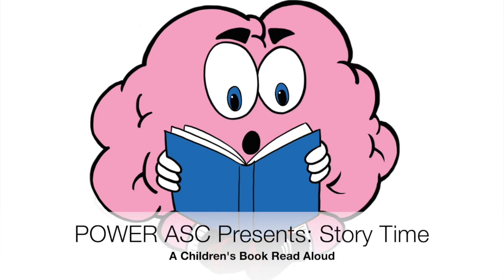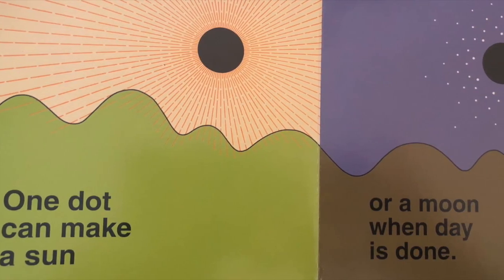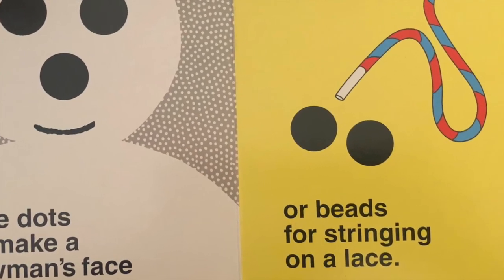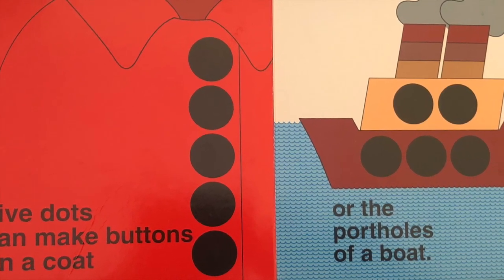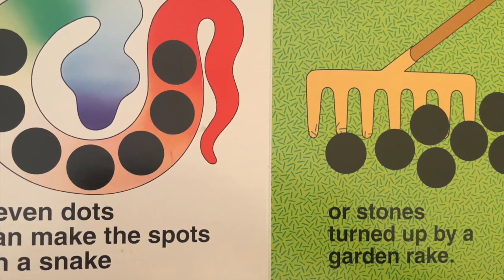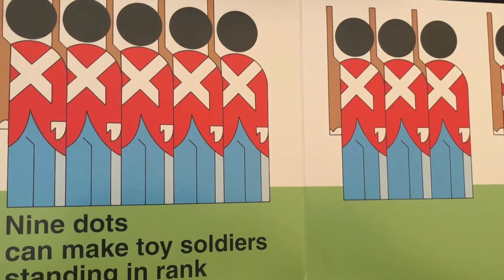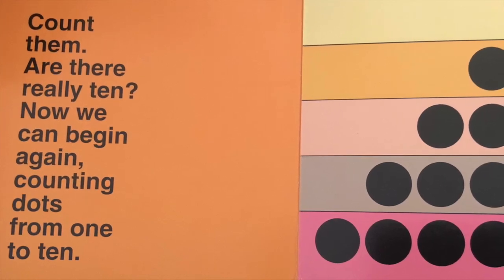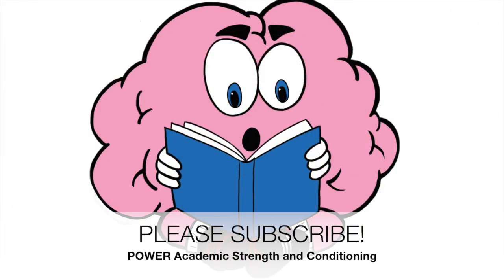Story Time with POWER ASC | Ten Black Dots | Children's Book Read Aloud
A rhyming, math themed book. Read with us to find out what you can do with ten black dots.